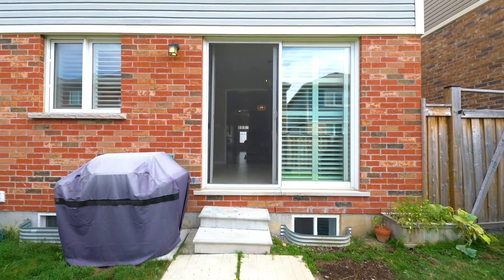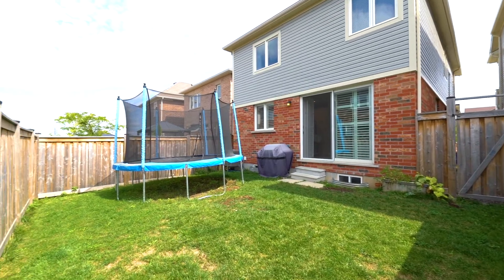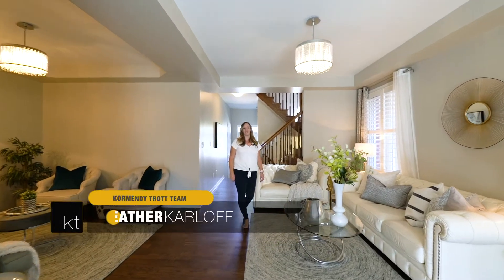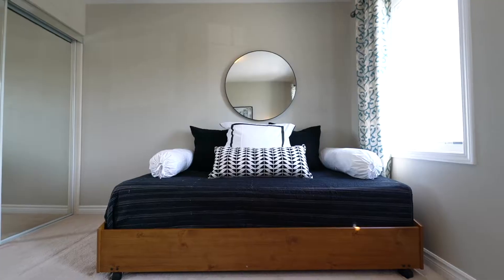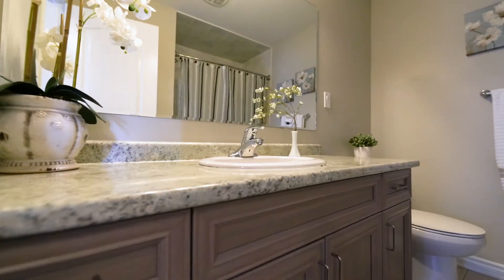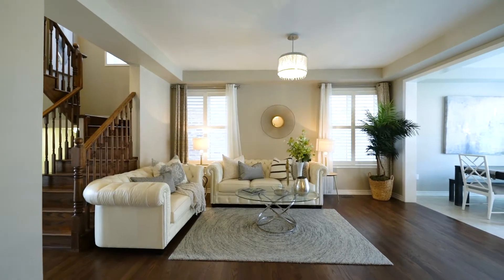308 Trudeau Dr | Milton Ontario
This home is located in the Clarke neighbourhood, which is one of the most convenient in Milton. From here, you're extremely close to HWY 401, shopping, restaurants, sports centres, Milton GO and much more.
All of your needs and wants are checked off here with a long list of upgrades throughout the home. We really love the fully finished basement which was completed with great attention to details and it adds a tremendous amount of space and flexibility for your family and guests. This is definitely a property that you'll want to see in person - you won't be disappointed.